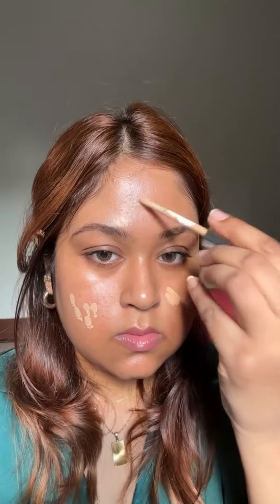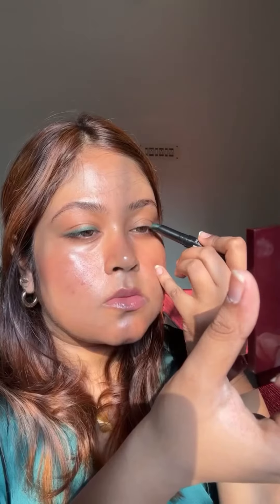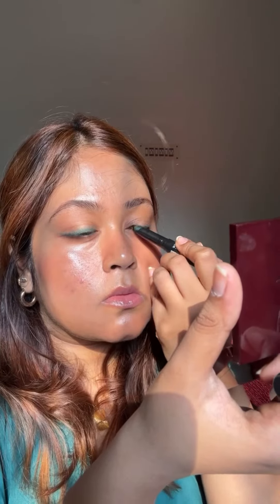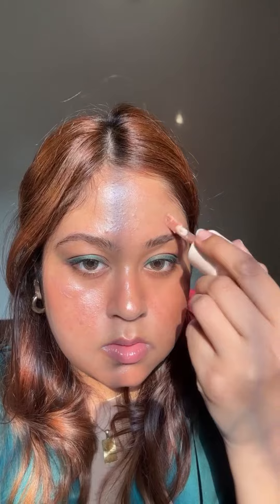Quick GRWM ✨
grwm to get my nails done 🎀🤍💫❤️